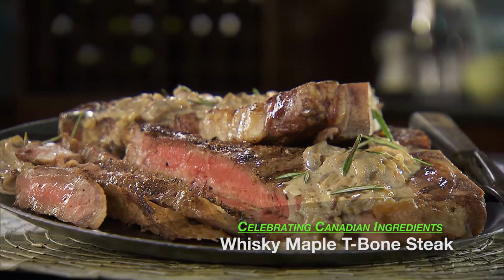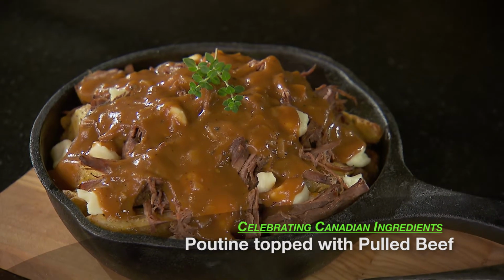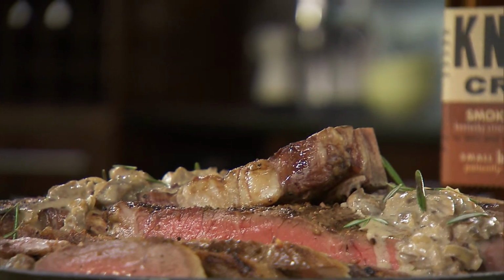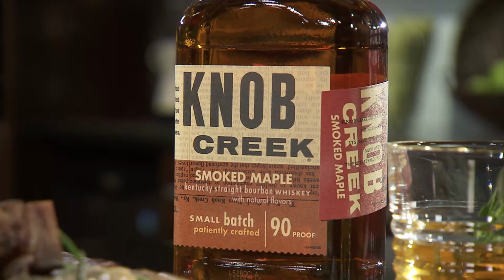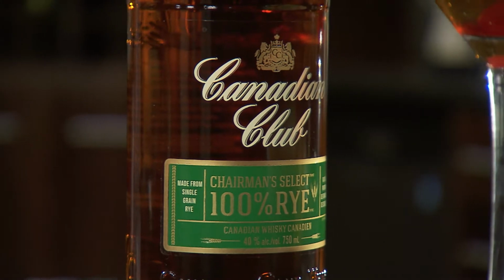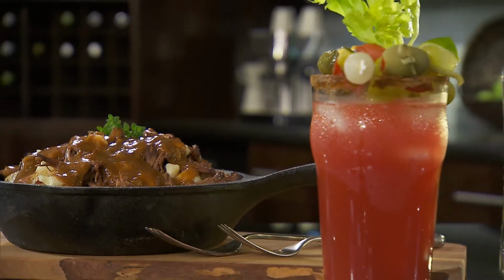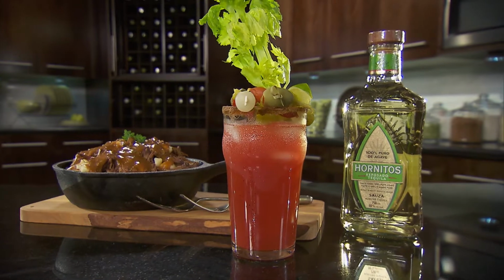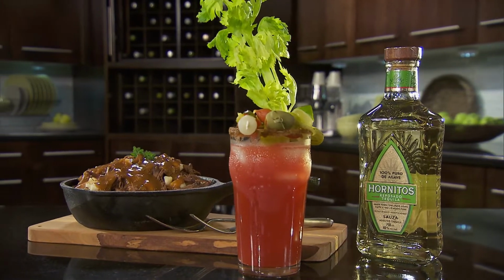Canadian Cocktails, Wines and Beers-- Make, Share and Pair the right beverages that represent Canada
"Celebrating Canadian Ingredients" Beverage Pairings-- Best Wines, Cocktails and Beers to have that celebrate Canada! These are what we call Canadian Cocktails!